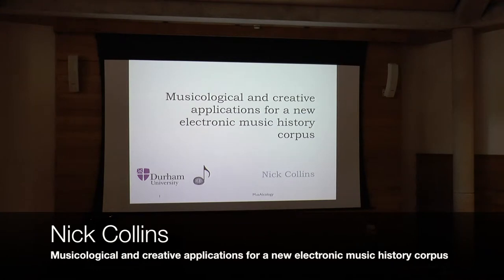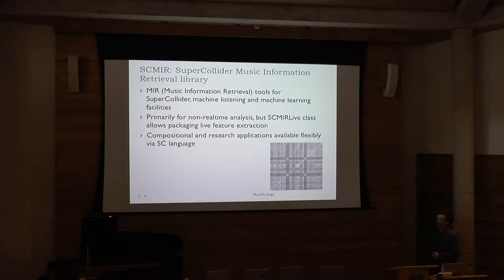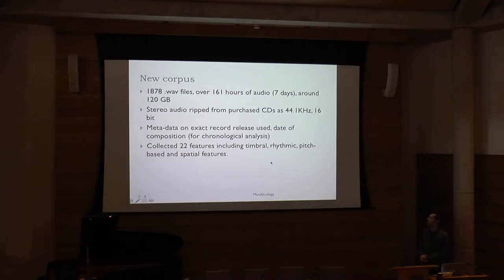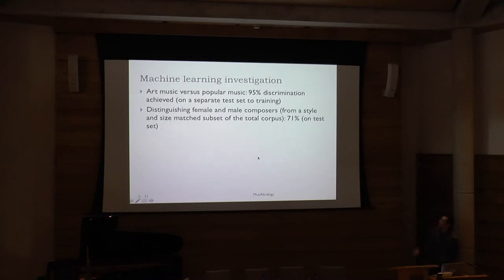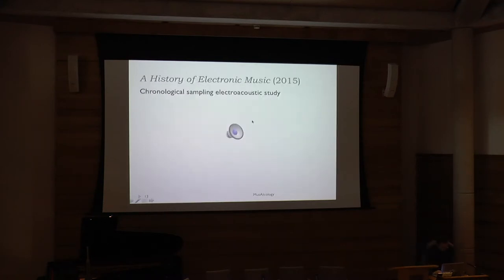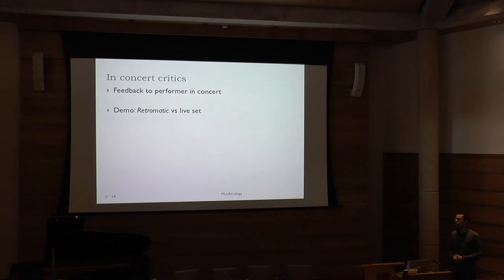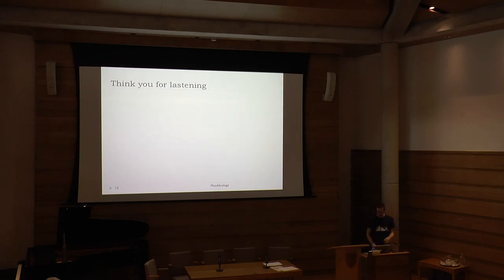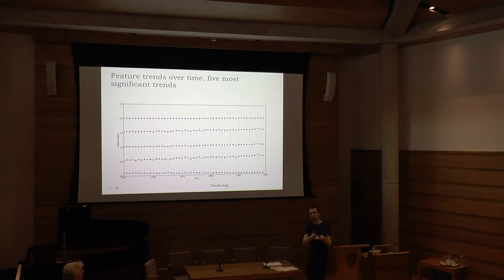Nick Collins, Musicological and creative applications for a new electronic music history corpus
Transforming Musicology: Looking to the Future.
One-day workshop, hosted at Wolfson College, Oxford, UK, on 8 Dec 2017.
Organised by AHRC-Funded Transforming Musicology project
Hosted by Wolfson College Digital Research Cluster